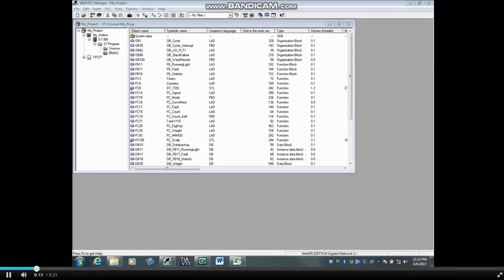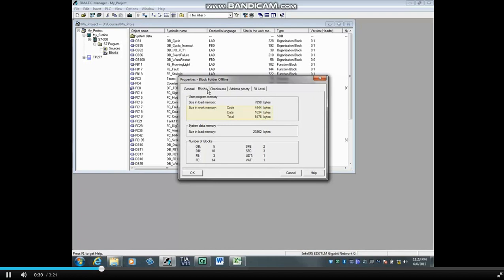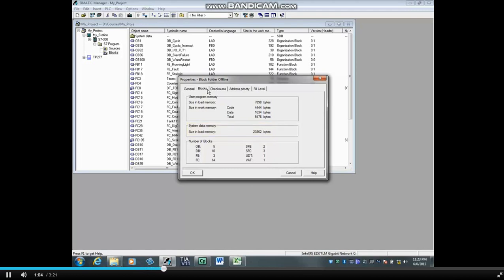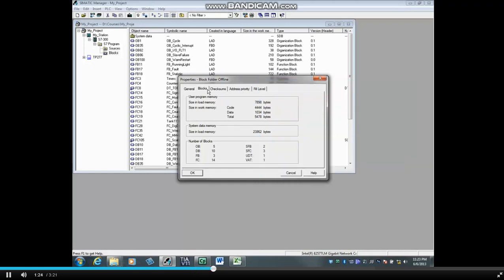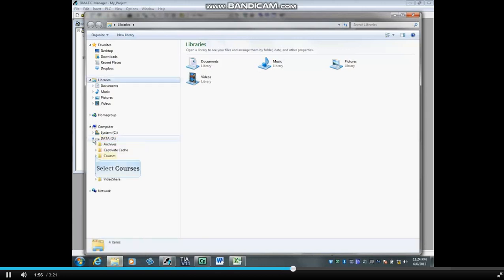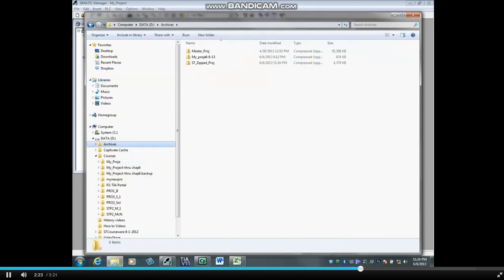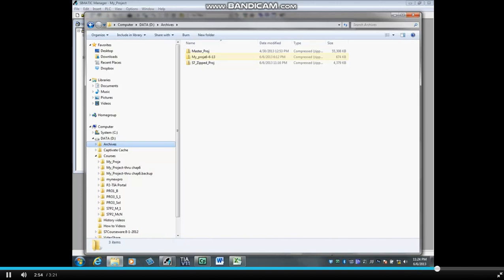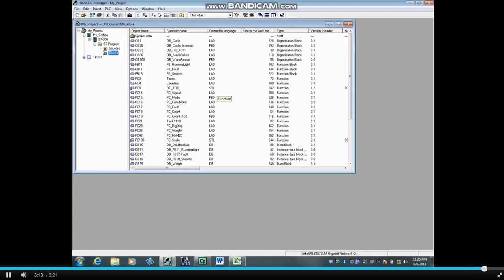Total Size of a Project In Simatic Manager - Video 06